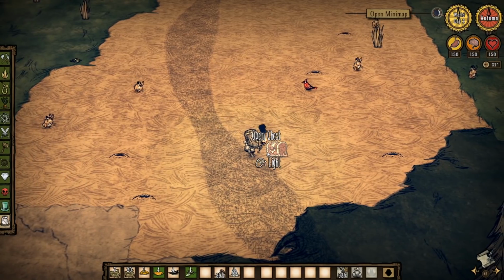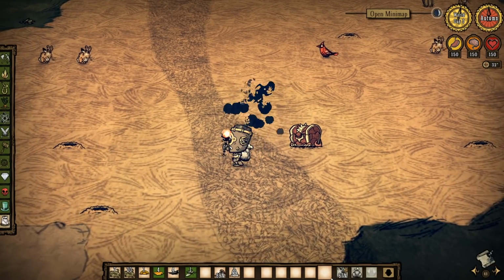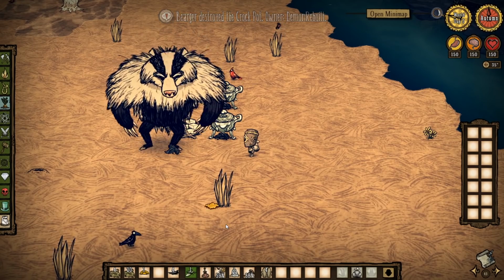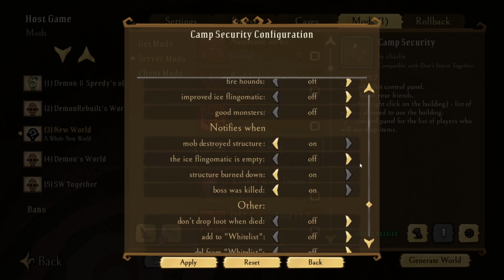5 Mods That Every Don't Starve Together Player Should Have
I get asked about what mods I use in Don't Starve Together every single day so I thought I would make a video of five of my favourite DST mods that honestly everyone should be using.

Don't Starve Together is an adventure indie simulation video game developed and published by Klei Entertainment  It was released on the 15th of December 2014 and was released from Early Access on the 23rd of April 2016.